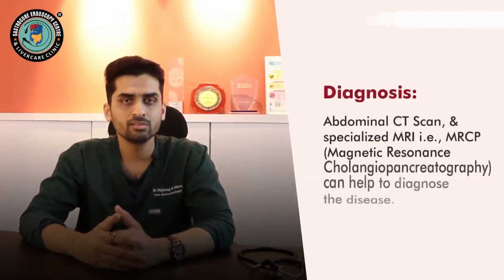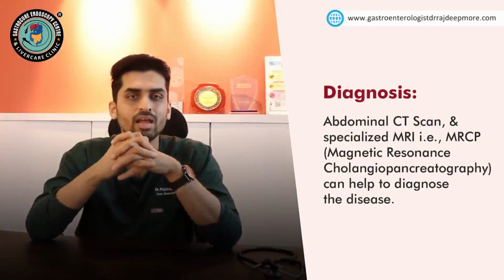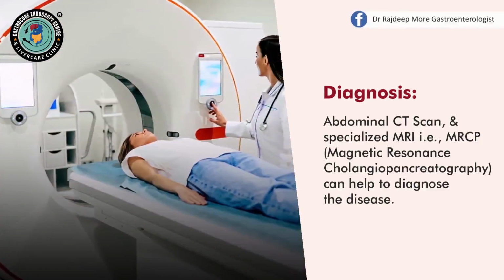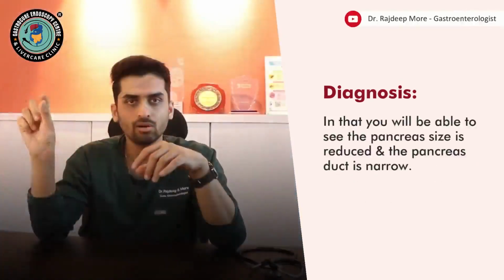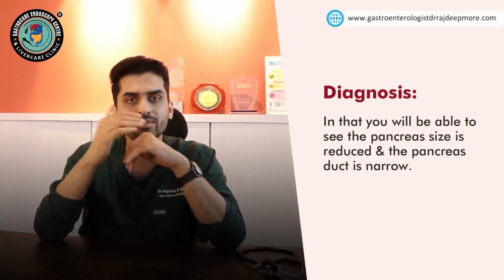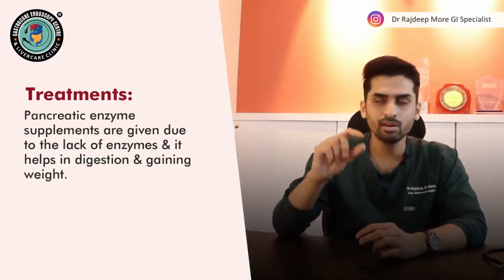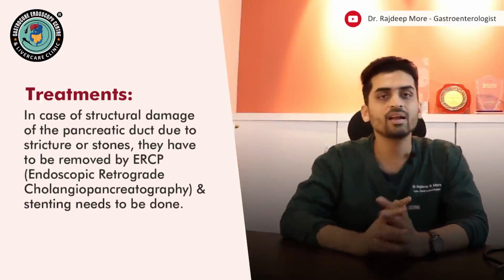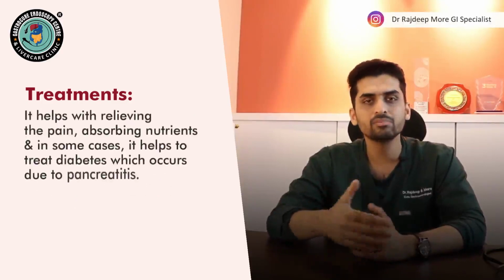Chronic Pancreatitis | Dr Rajdeep More | Gastrocure Endoscopy Center | Thane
Chronic pancreatitis is a condition in which the pancreas becomes inflamed over time, leading to permanent damage to the organ. This can cause a range of symptoms, including abdominal pain, nausea, vomiting, and weight loss. In this video, we will explore the symptoms, diagnosis, complications, and treatments of chronic pancreatitis. If you or someone you know is living with chronic pancreatitis, this video can help provide a better understanding of the condition and what can be done to manage it.

𝗔𝗱𝗱𝗿𝗲𝘀𝘀: Block no. 4, Hiranandani Meadows, Victoria Ave 308,309, 3rd floor, Emerald Plaza, behind Star Market, Thane West, Maharashtra 400607